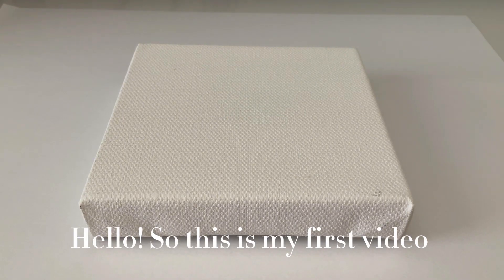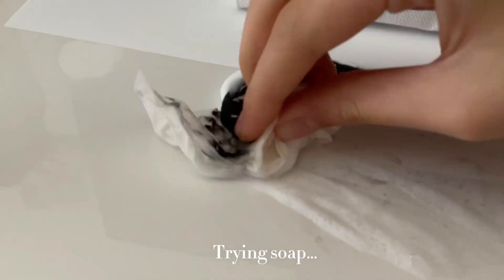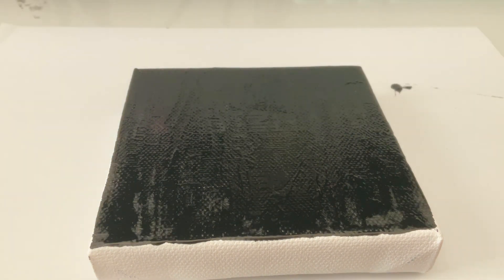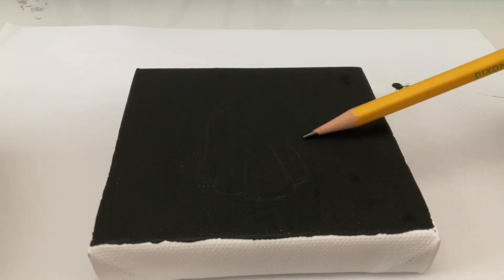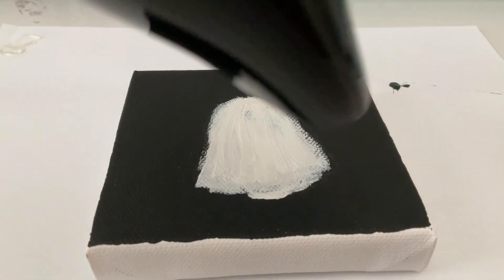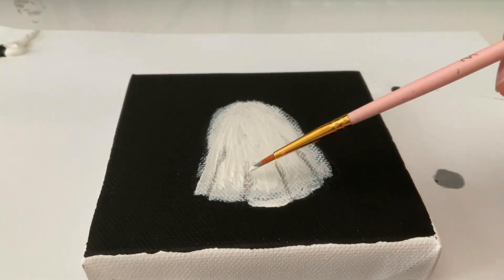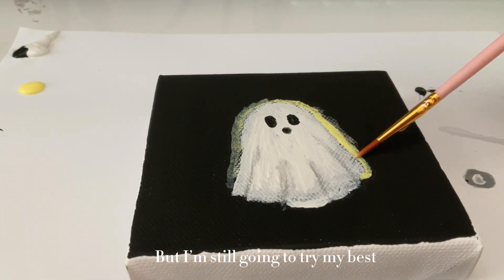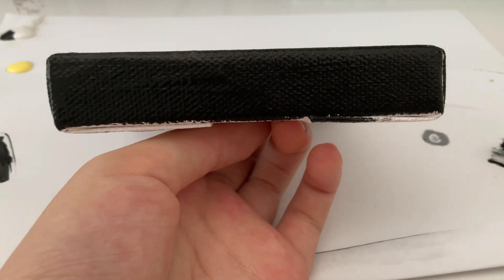Paint a ghost with me!